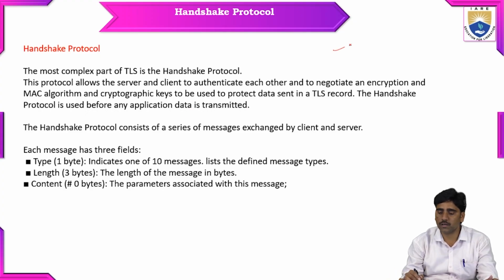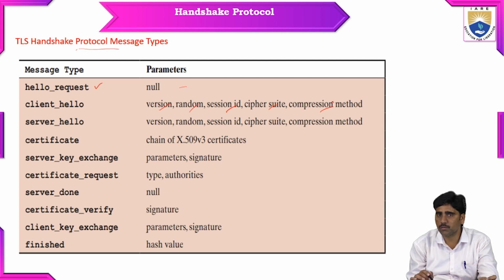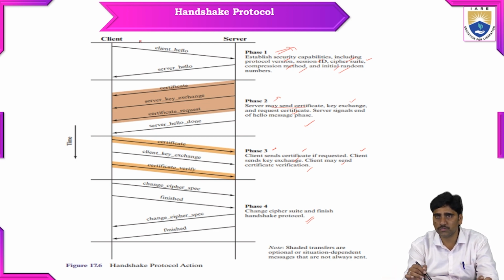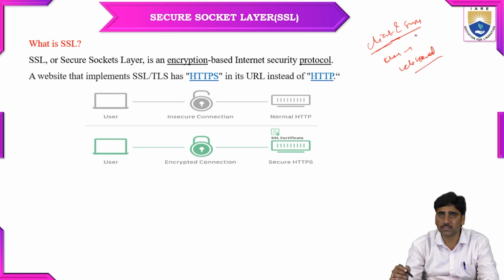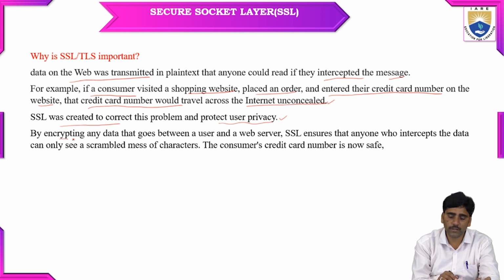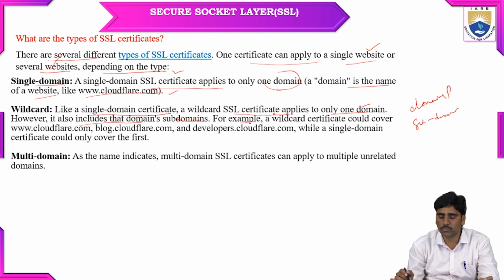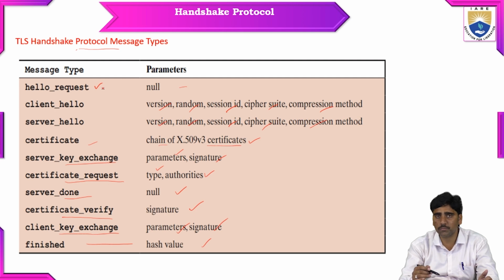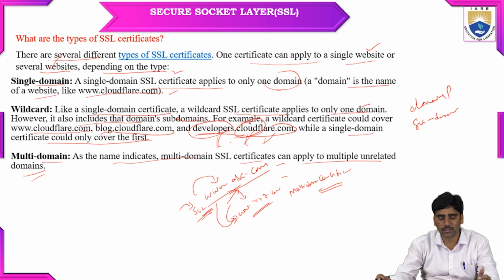Handshake Protocol Messages and Action by Mr. Y Manohar Reddy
Handshake Protocol Messages and Action by Mr. Y Manohar Reddy | IARE

Telangana, India.